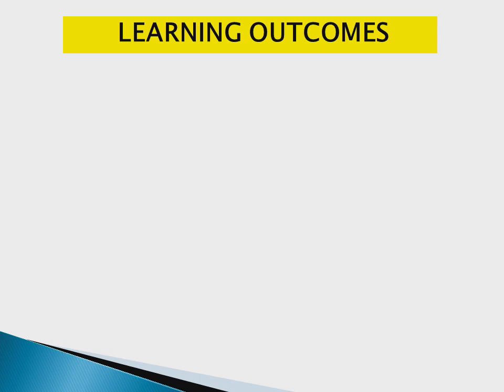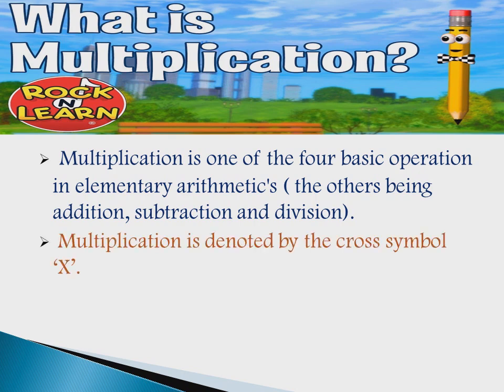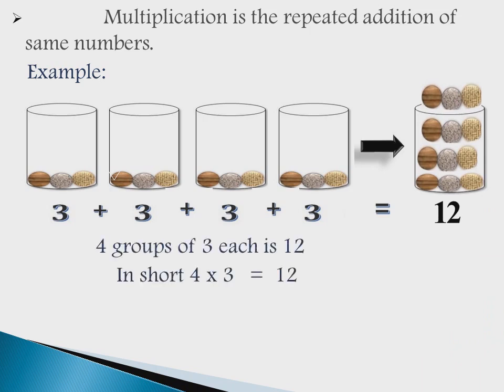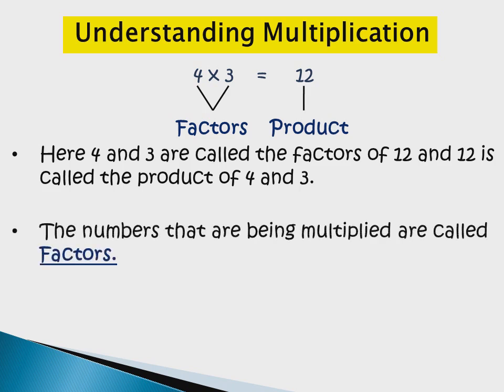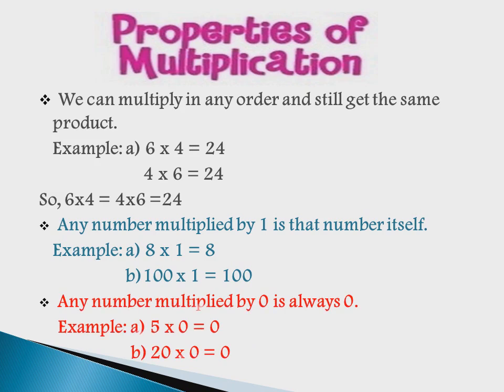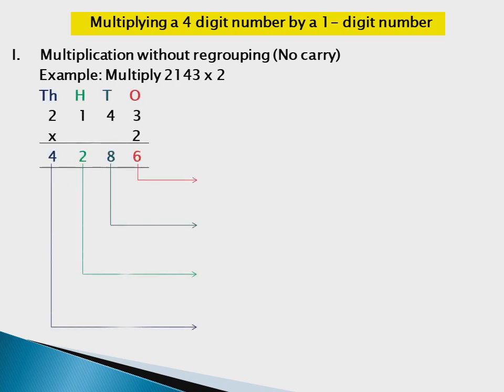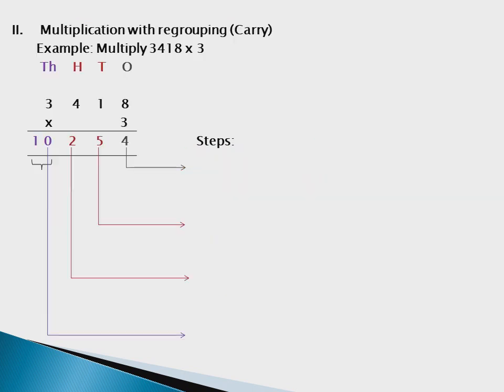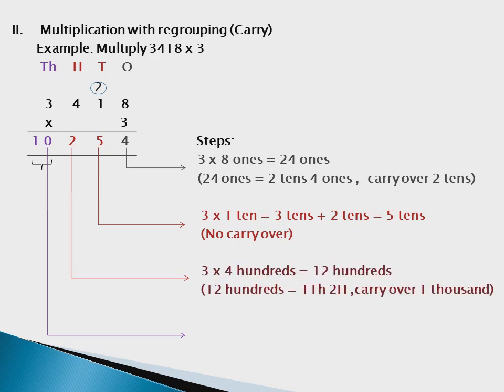Unit 3 Multiplication Part 1 Video Prepared by Mrs. Najma education maths education class 4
multiplying 4 – digit numbers.